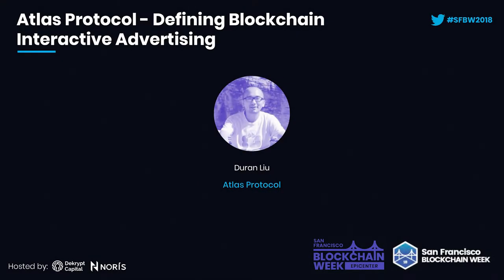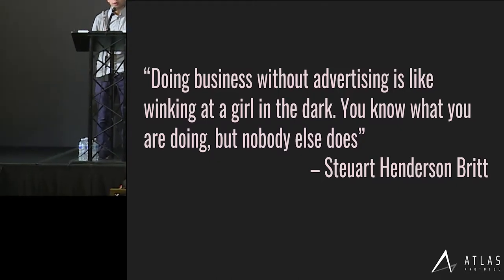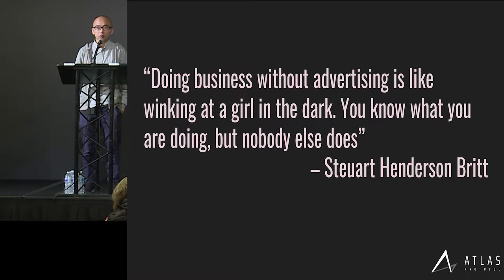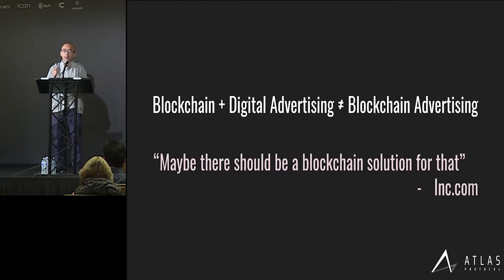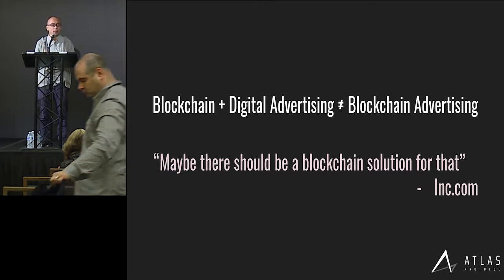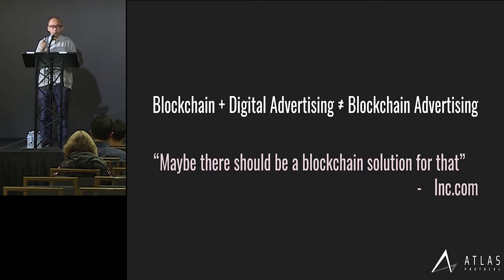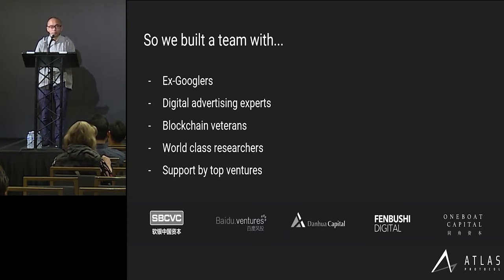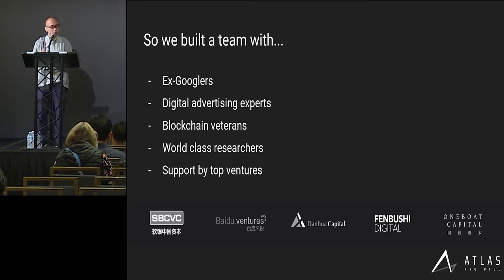Atlas Protocol - Defining Blockchain Interactive Advertising - Duran Liu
Atlas Protocol (ATP) is incubated by Nebulas Labs and xGoogler Blockchain Alliance (xGBA). The project aims to build technical infrastructure that will boost the interactive advertisement blockchain ecosystem and construct a new paradigm of interactive marketing. Atlas Protocol proposes a new original and creative media model in the blockchain market, which will define the interactive marketing standards among advertisers, publishers, and users. Atlas Protocol can rank on-chain targets’ value and enable value circulation through tokens.